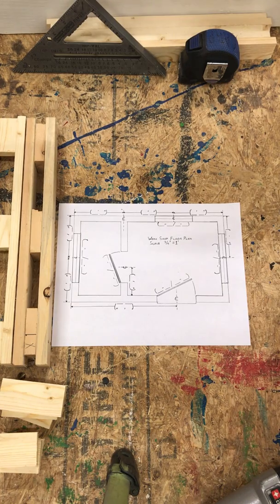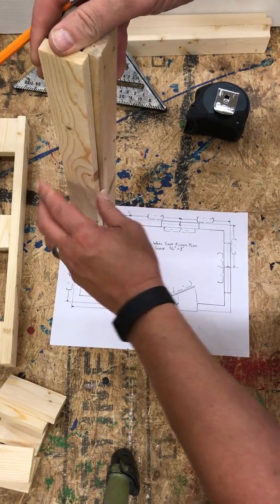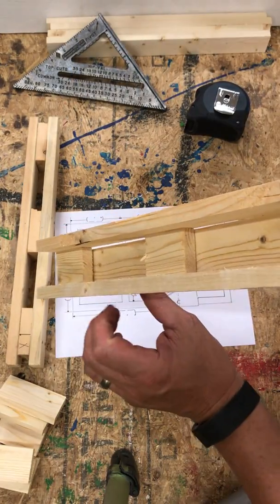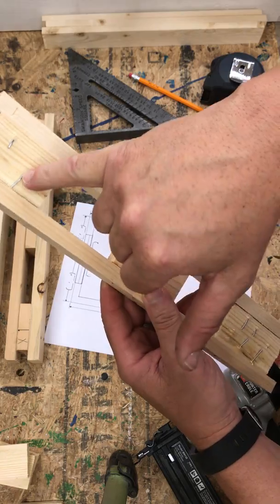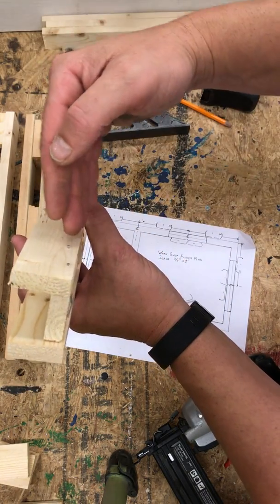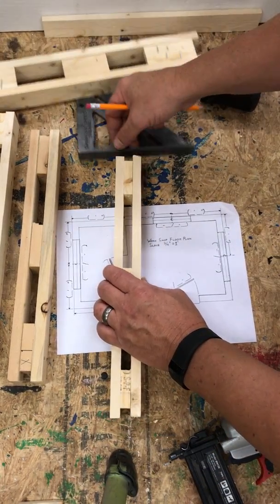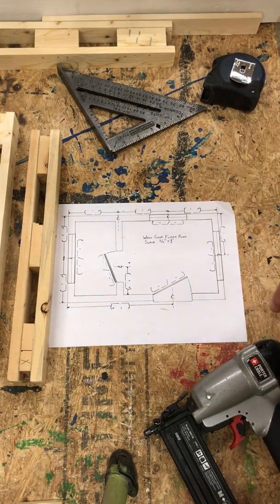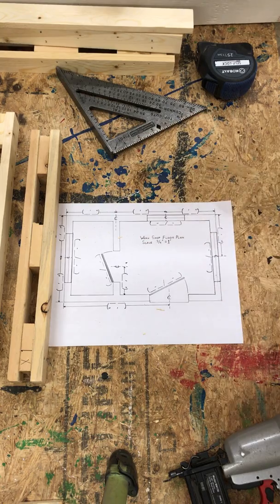Ts & Corners Framing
The basic concept of framing Ts and Corners. The dimensions given are for a 2" : 1' scale model. Framing members are ripped from a 2x4 into 1/2" strips.